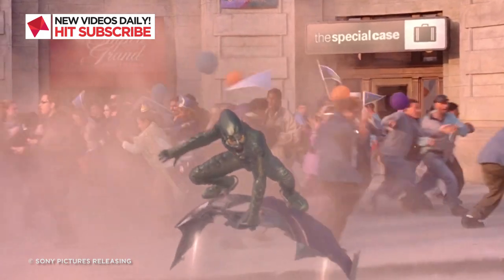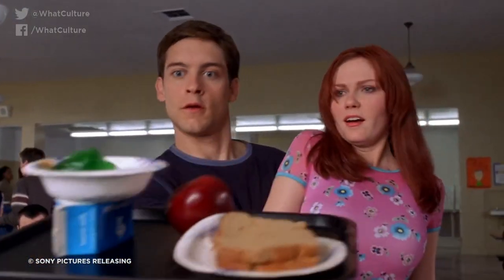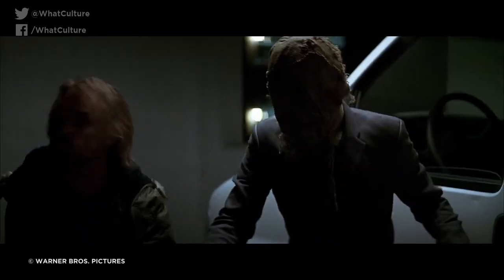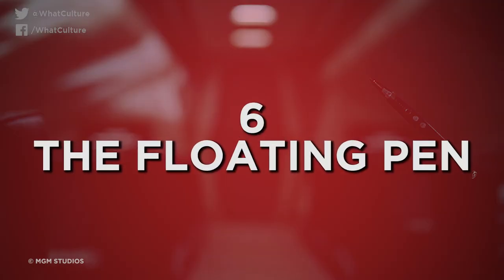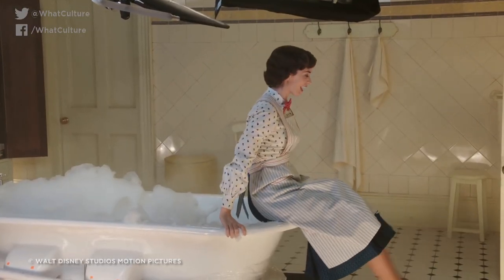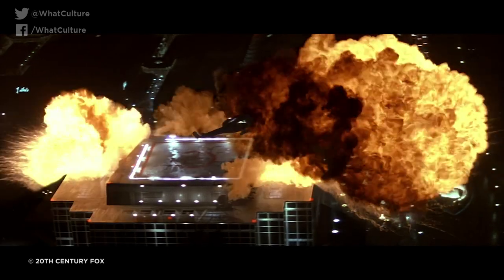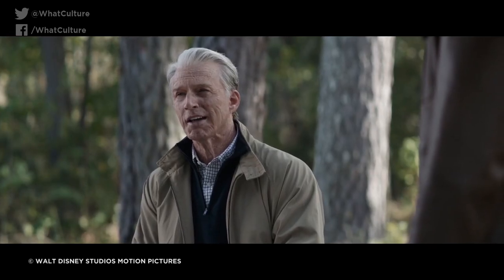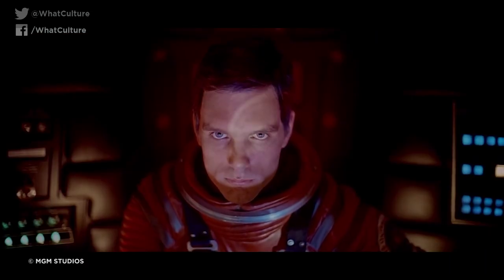10 Awesome Movie Effects That Aren't What You Think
Utterly stunning.